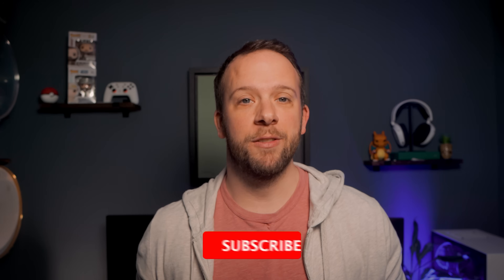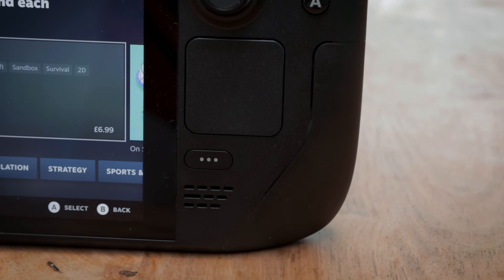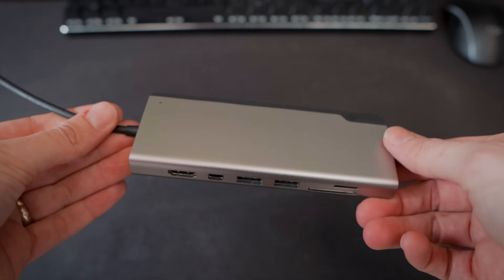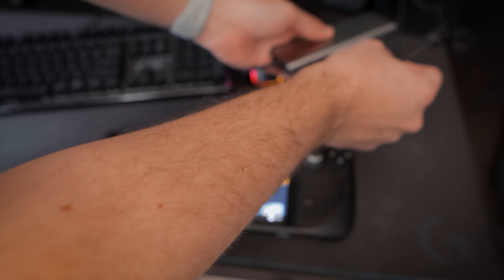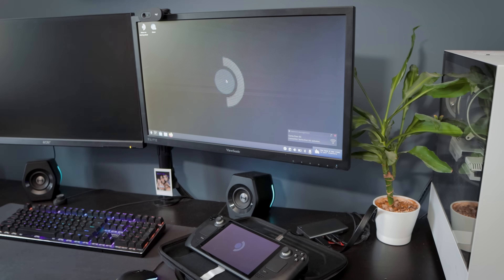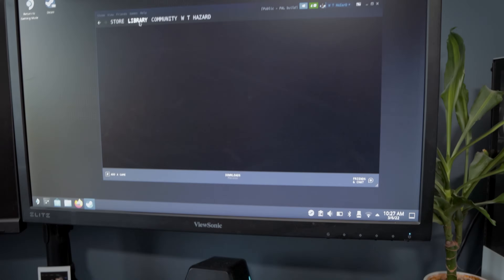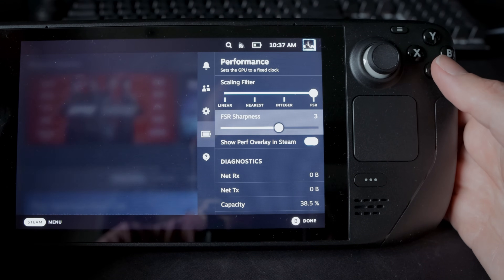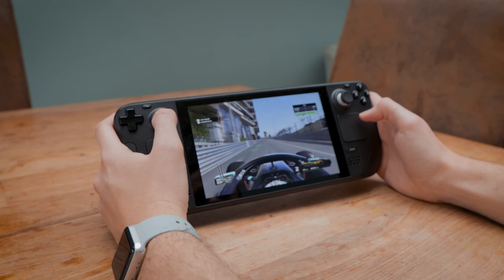How To 'Dock' Your Steam Deck with a Monitor, Keyboard & Mouse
After a few games, I wanted to plug my Steam Deck into my monitor, use my keyboard and mouse, and this is how I did it.